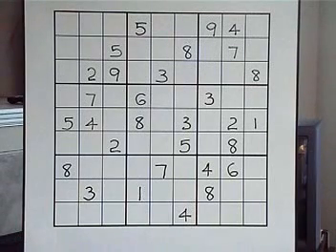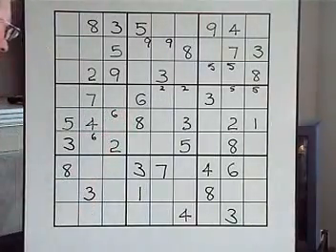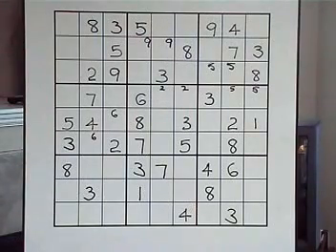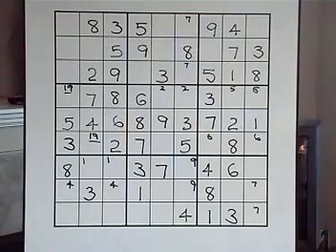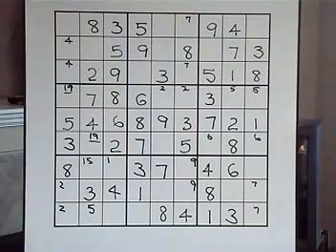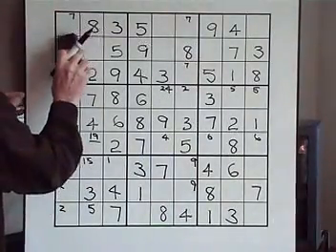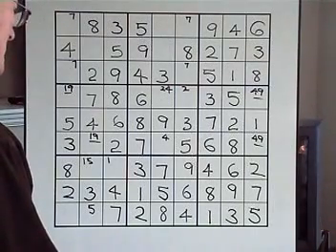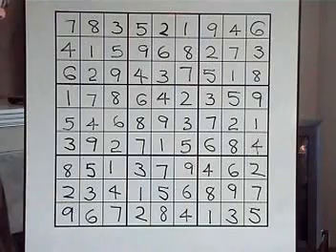Sudoku. Tutorial #7 Tricky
I call this puzzle tricky, because there are quite a few tricky bits, which I show to help you solve it.
See how a big number can result from putting in little numbers.  This technique is very important in helping you solve harder puzzles.
I must apologize, I must have been tired, but see how many times I use the incorrect terminology.   Slipups !

NEW   you can now go to my web site and see an INDEX OF VIDEOS under strategy headings.  Clcik on the number and it will take you to the video of interest.

*ATTENTION TEACHERS: A great resource. PowerPoint lessons, activities, and videos available in a teaching format on Teachers Pay Teachers
Thought for the day. Even a mosquito doesn't get a slap on the back until he starts working.